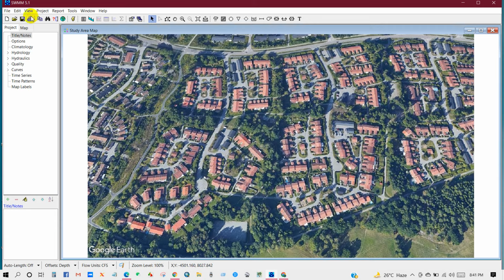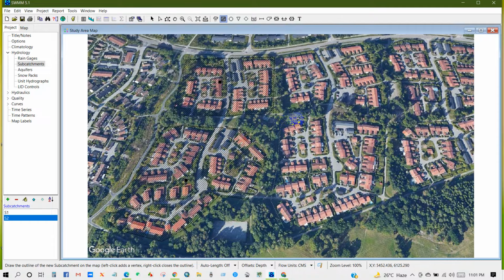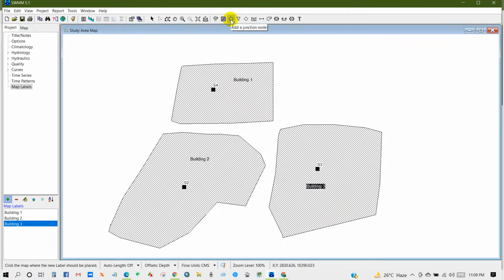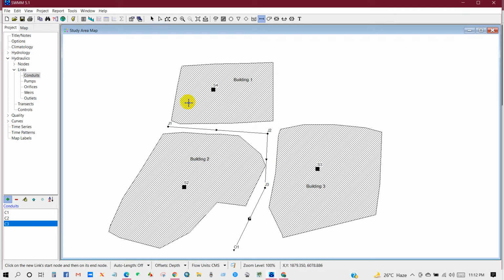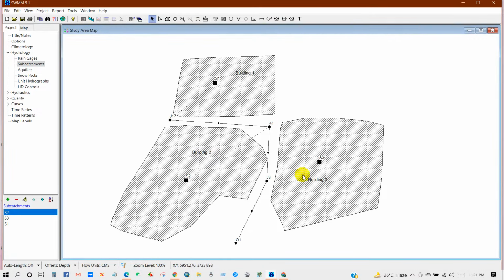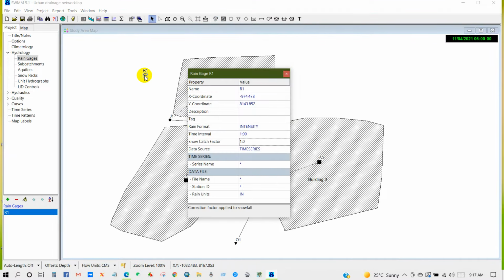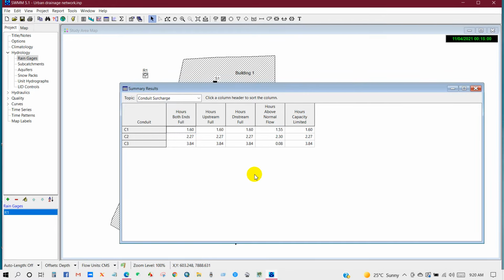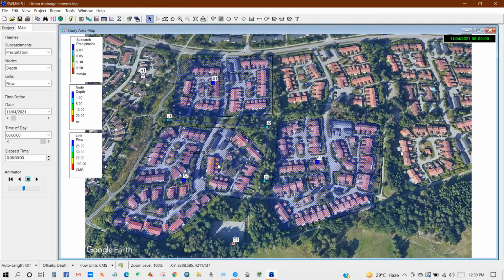Storm Water and Sewerage Network Design for Urban Flooding using SWMM 5.1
Hello dear viewers, Hope you all are doing good. Besides GIS and Remote sensing, I upload video tutorials on environmental and disaster modeling, data analysis using significant recognized several software. Anyway, Here I’m back with another new video on Storm water Management Model (SWMM). In the previous video, I have showed you how to download and install SWMM 5.1 version and explained the use of it. In today’s video you will learn a complete project where I will show you a design of urban drainage system.
The data I have used in this model is for just an example. I hope you will learn how to draw manholes, pipes, sub catchment and set rain gauge, adding data for all objects and how to run the model and get data for research or project purpose. In the help menu of SWMM, you will find manuals and menu useful information. Anyway, In the next video, I will show you how you can design urban drainage system for more than 6 sub-catchments. Till then stay safe. Thank you.